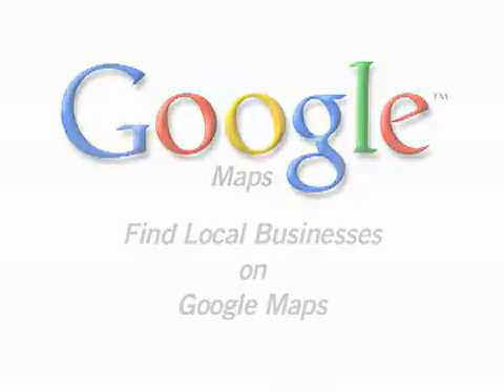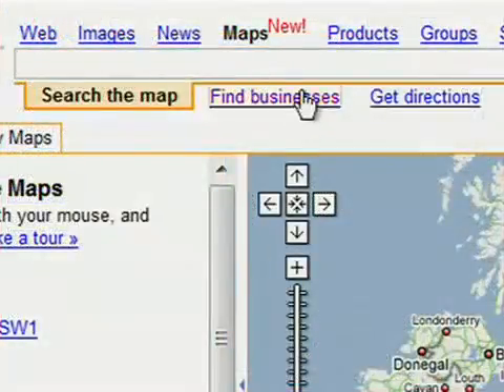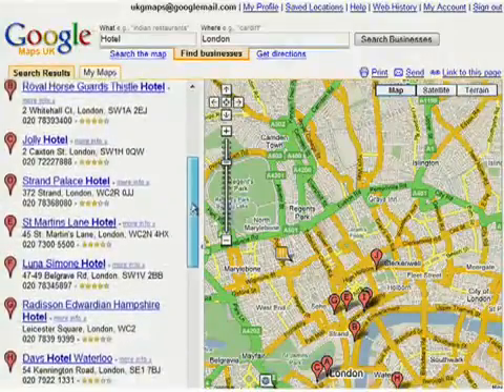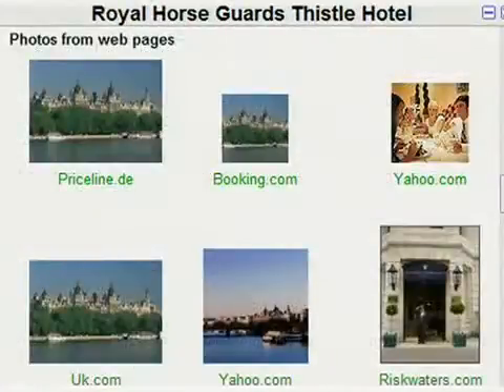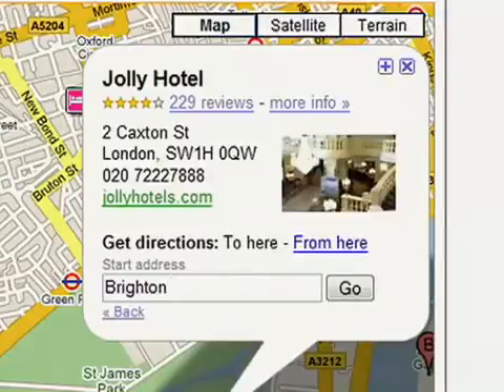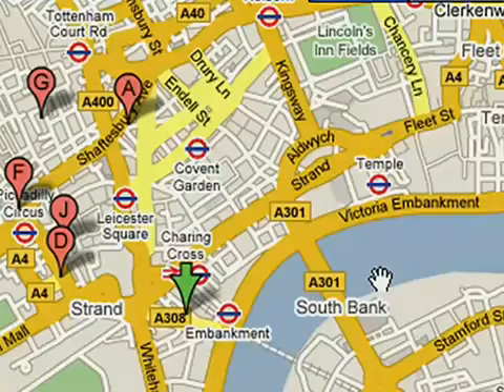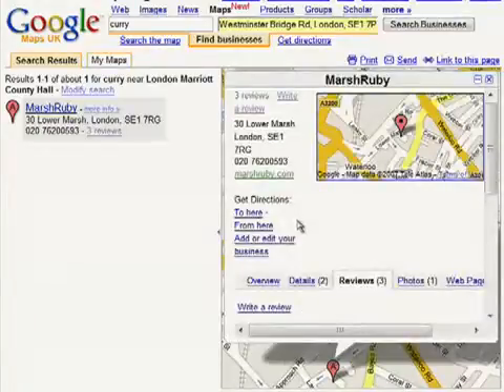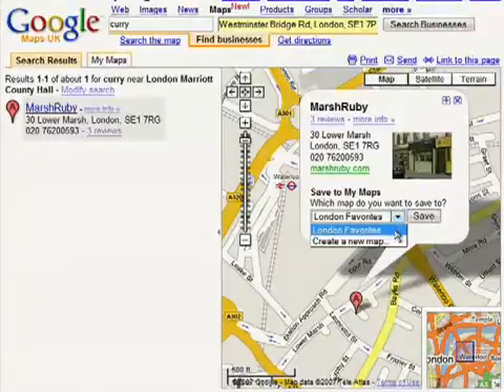Google Maps UK FindUlocal businesses.mp4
Learn how to use Google maps to find businesses, directions to them and how you can save them for future reference.